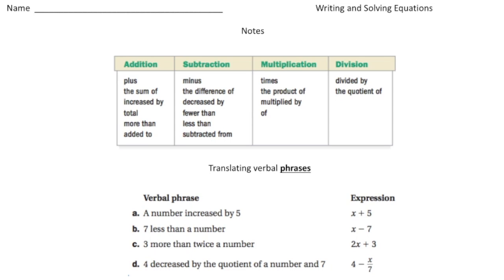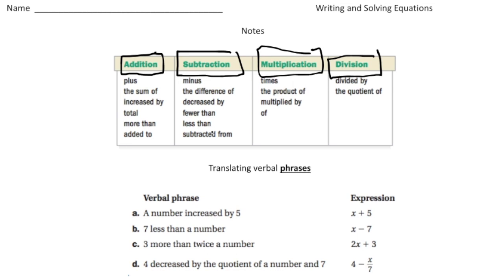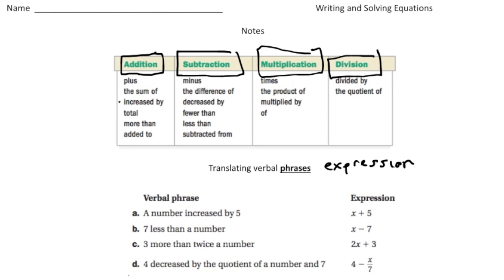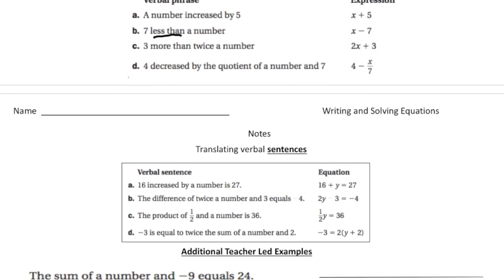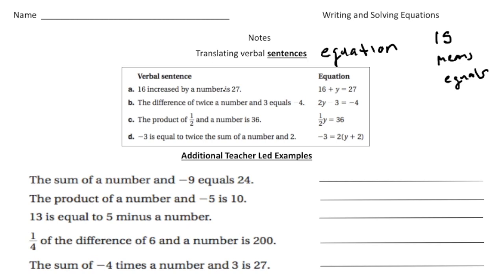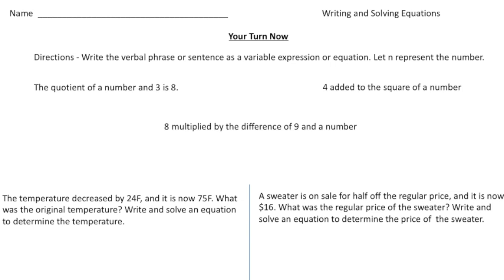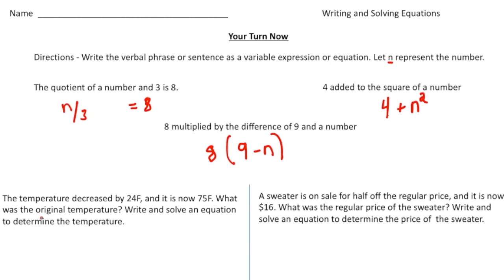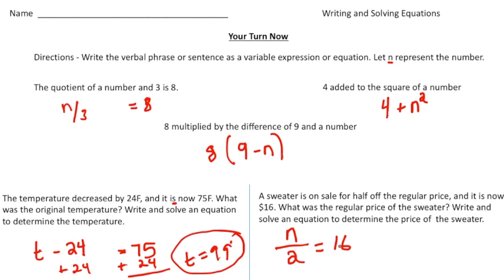How to Write and Solve Equations | Math Made Easy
In this video, you’ll learn how to write equations from word problems and solve them effectively. This essential skill is perfect for tackling algebra problems and connecting math to real-life scenarios.